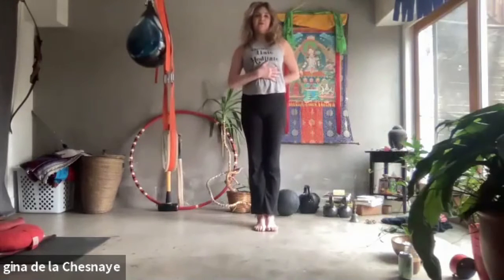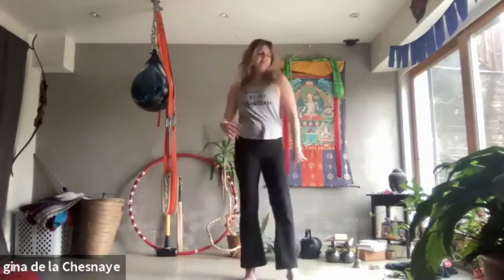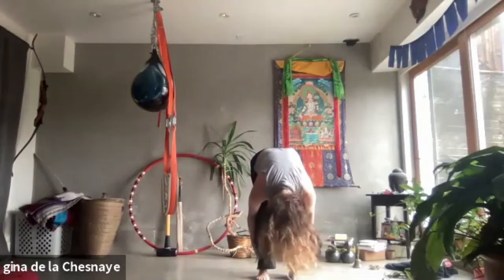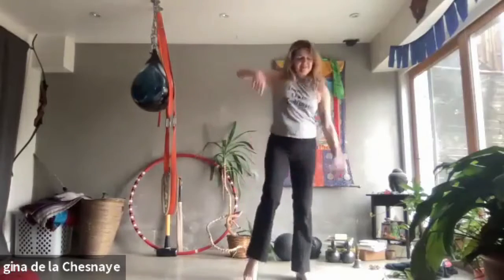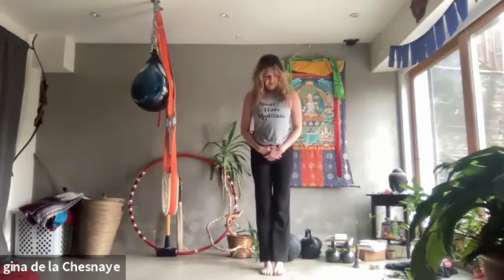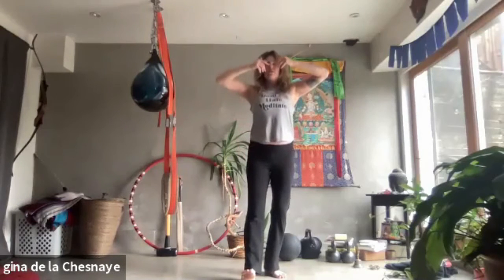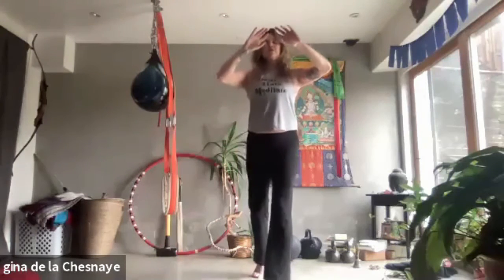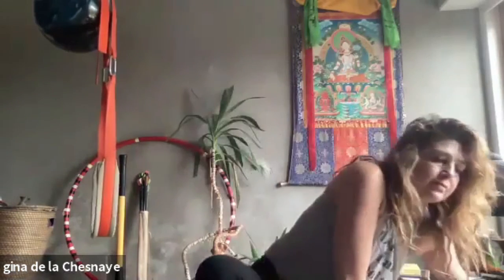The Five Elements : Beginner Qi Gong (Session 8) - Gina de la Chesnaye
Learn how cultivating the conscious connection between mind & body and self & nature can increase your well-being and resiliency through energy (Qi) cultivation (Gong).

All practices are trauma informed and suitable for humans of varying ages and abilities. Breath work, seated meditation and moving meditation will be offered. Comfortable clothes and a curious mind are all that are needed — a meditation cushion is always helpful though. Gina will share from the wisdom tradition of the Xing Ming Gong School of Qi Gong.

Taught by Gina de la Chesnaye

We appreciate your support for our online classes.